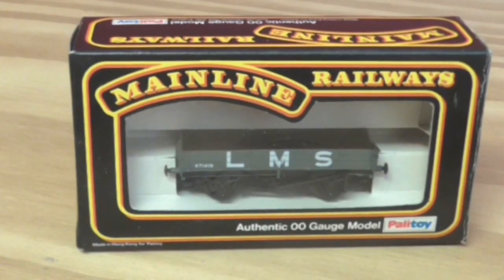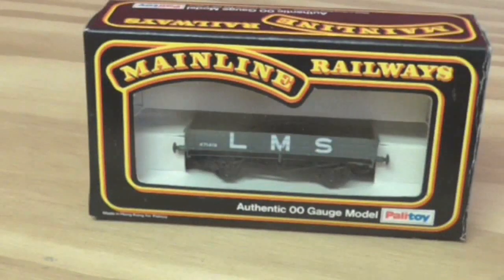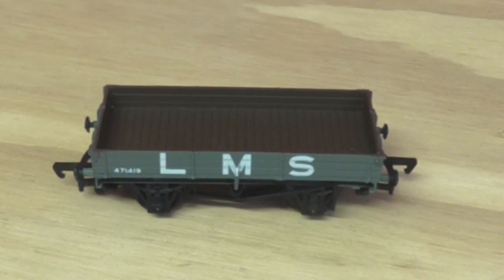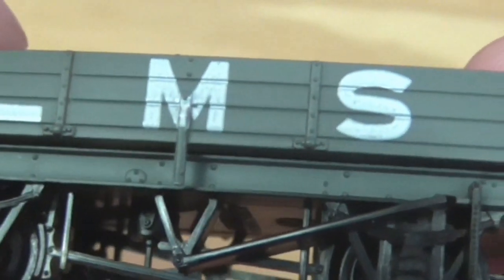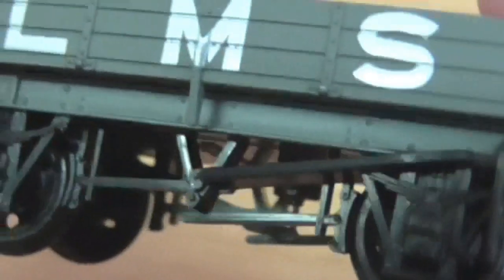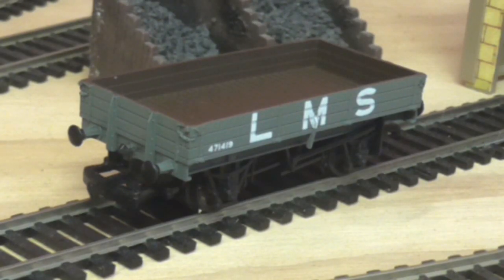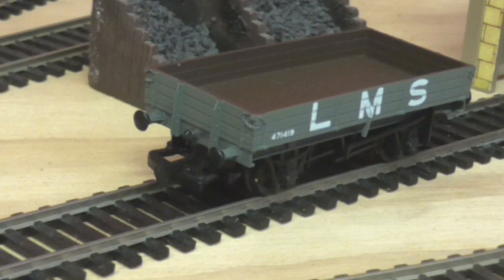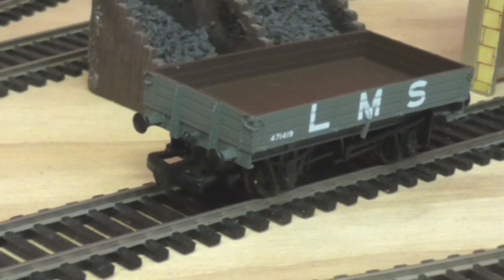REVIEW MAINLINE LMS 3 PLANK WAGON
HERE IS MY REVIEW/LOOKING AT MAINLINE LMS 3 PLANK WAGON
IT IS VERY GOOD FOR IT AGE
KEEP SAFE ARP

INTRO/OUTRO
Credit this piece by copying the following to your credits section: